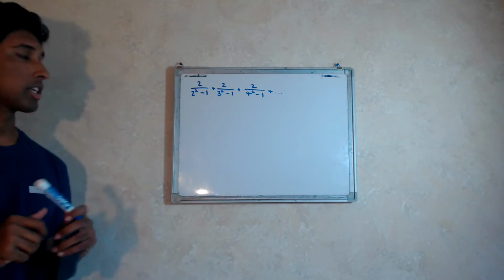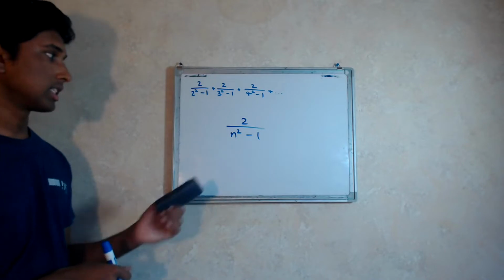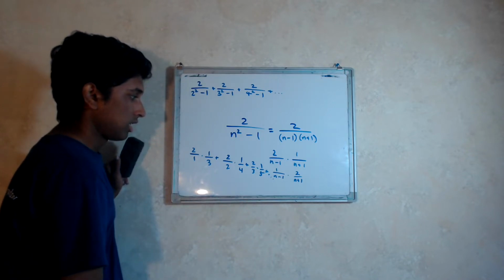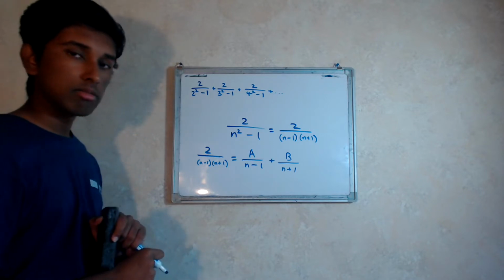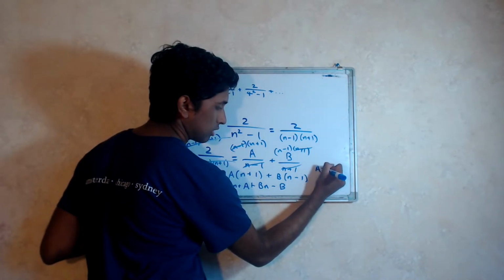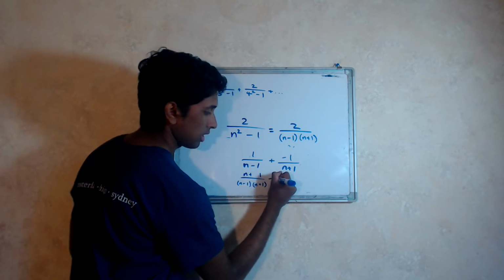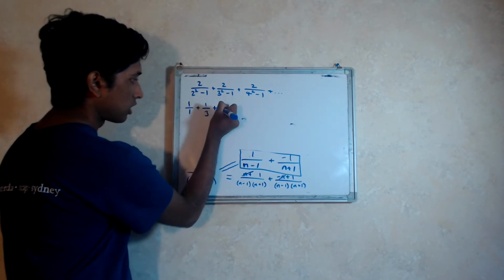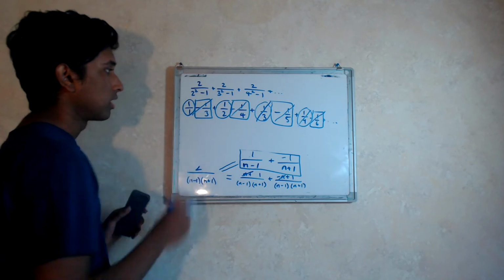Telescoping Sums: Sums That Collapse Like Telescopes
Telescoping sums are sums in which a large number of terms disappear after some manipulation! This problem is one of the most classic telescoping sums problems that are taught along with partial fraction decomposition.

This problem is actually very similar to a problem from the 2009 MathCounts National Team test, and Richard Rusczyk actually made a MathCounts MINI about that (one of my favorite MathCounts MINIs)! Check it out if you're interested!